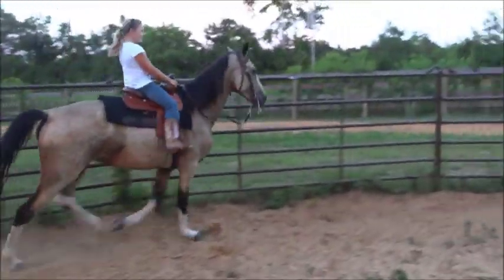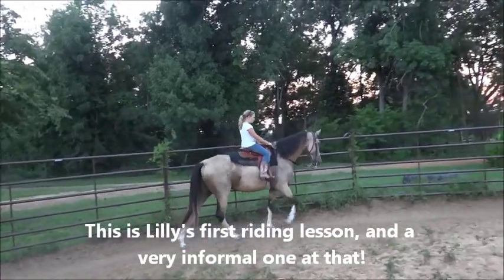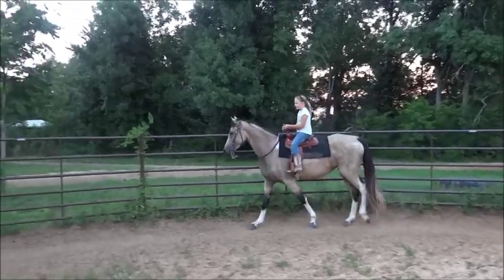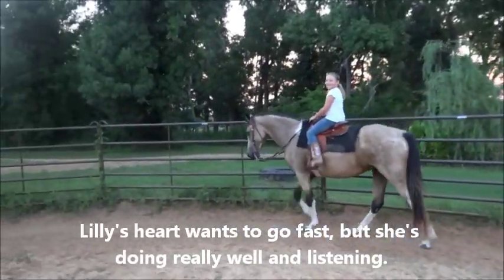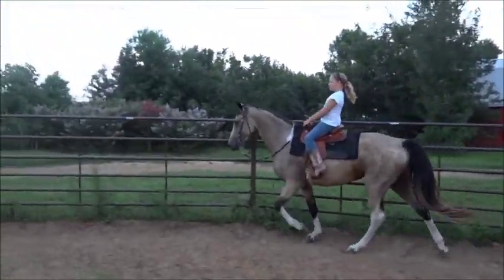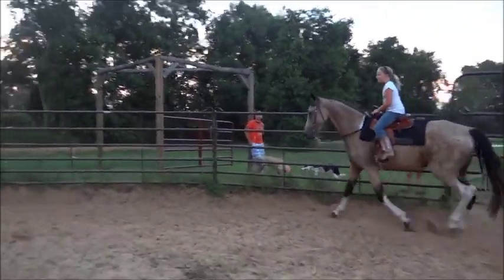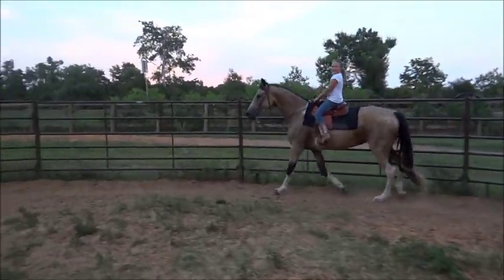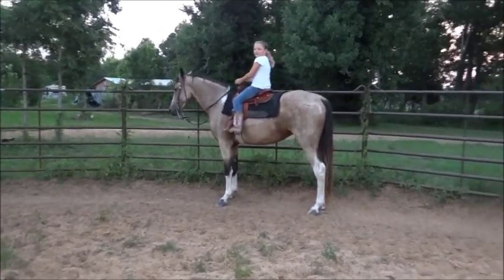Cute Little Girl on Big Tennessee Walking Horse cantering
Lilly takes a short informal lesson on "Katie", a beautiful buckskin tobiano Tennessee Walking Horse mare that we raised and trained.  Katie (not Lilly!